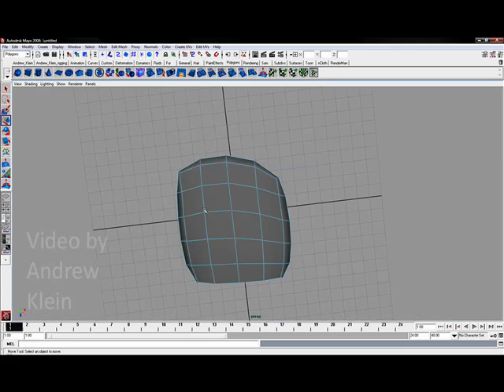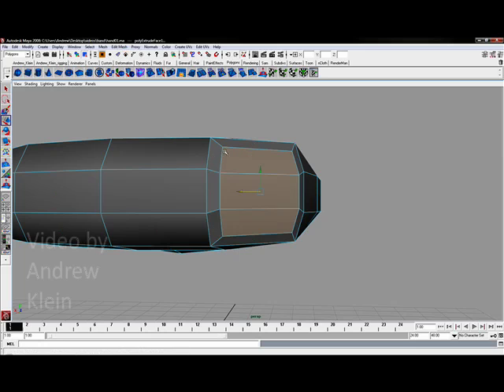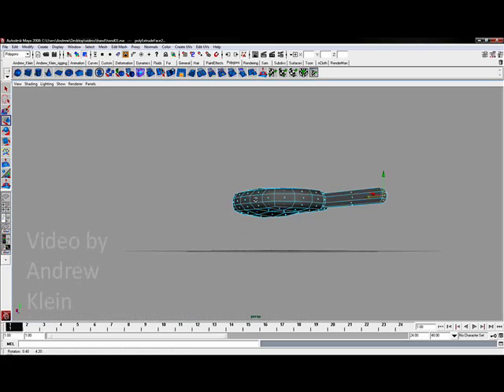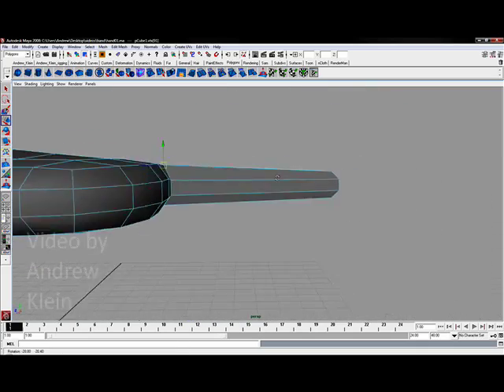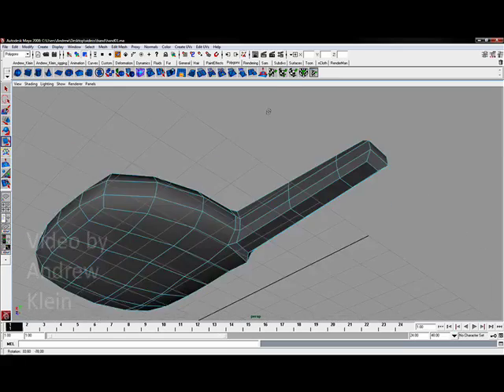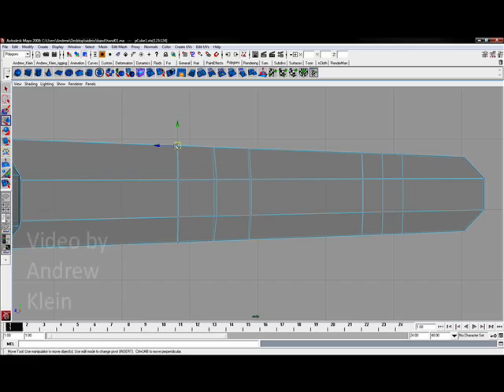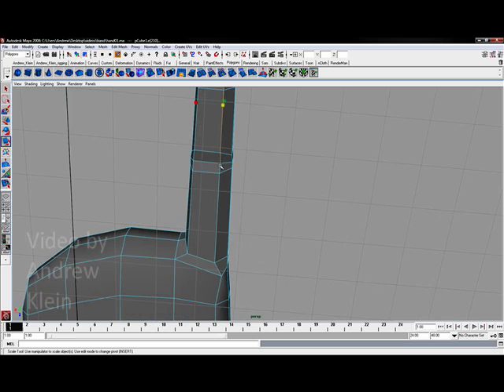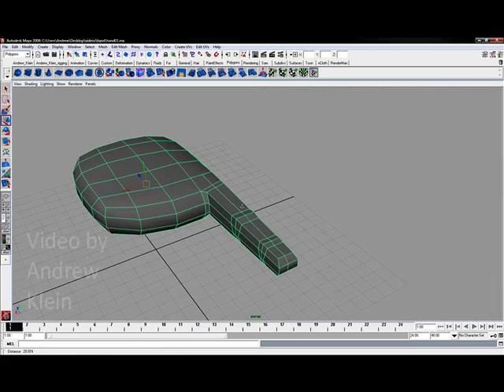Maya Modeling Basics: Polygon Hand, pt. 2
In part 2 of 5, Andrew Klein uses the extrude tool, and the insert edgeloop tool to define the first the finger.